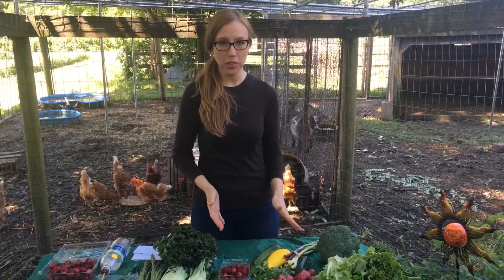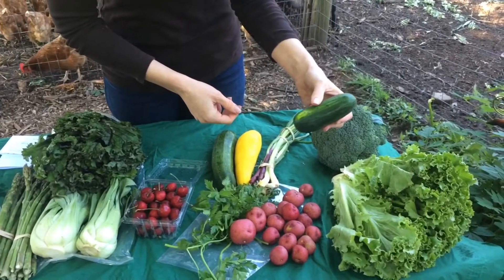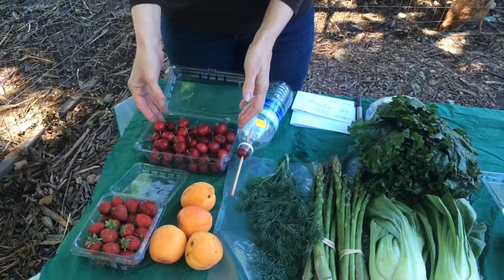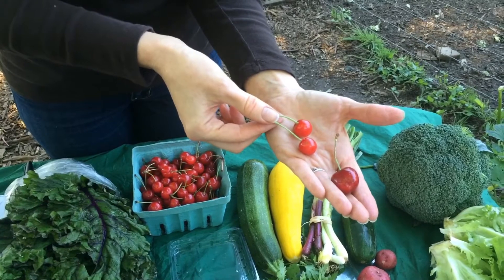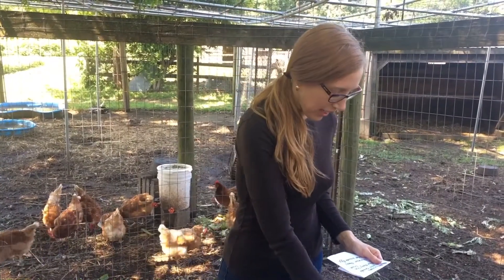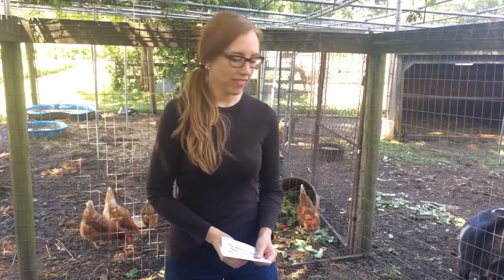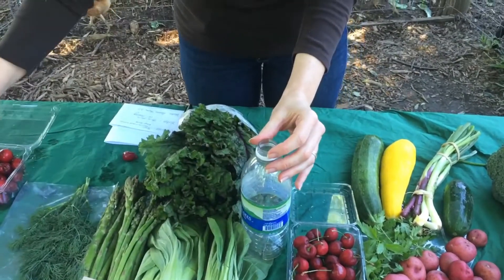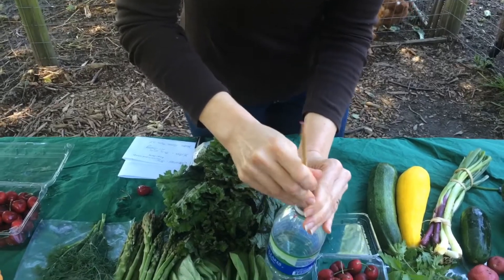What's In Your Share (Week of 6-11-18)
Can you believe it's almost the middle of June?!?

See what will be in the shares this week and learn how to tell the difference between sweet and sour cherries.

Small/Large Veggies with Fruit Shares have lettuce, summer squash, small red potatoes, Kirby cucumber, broccoli, scallions, parsley, and cherries (sweet or tart). Large shares also have bok choy, asparagus, either red kale or Swiss Chard, and either thyme or dill.

Fruit Only Shares have apricots, either sweet or pie cherries, and either strawberries or raspberries.